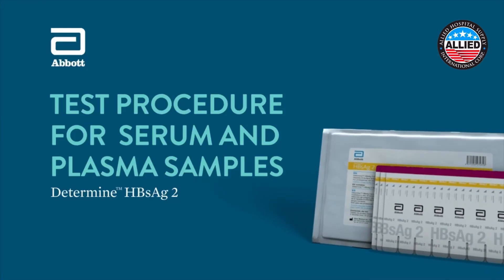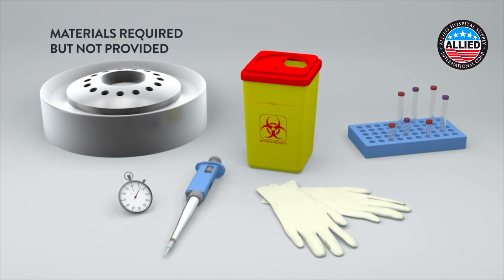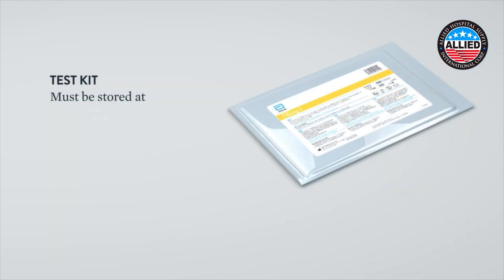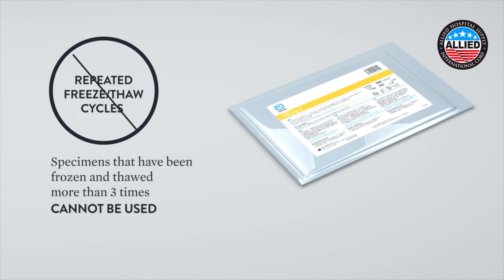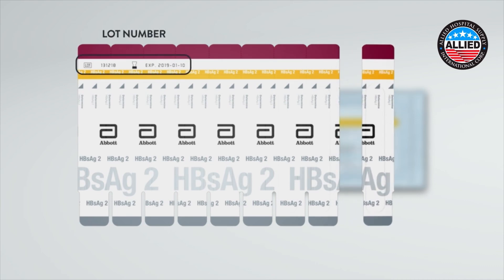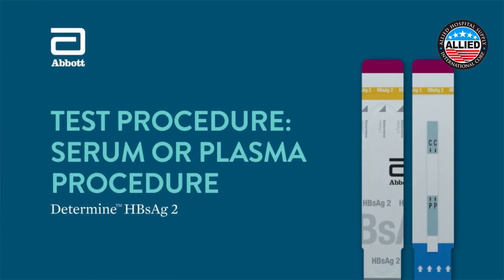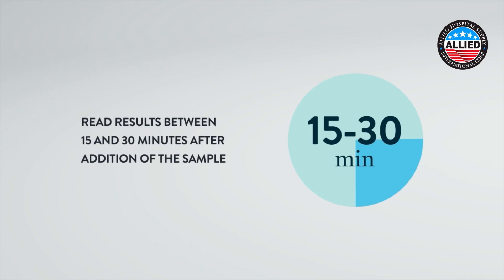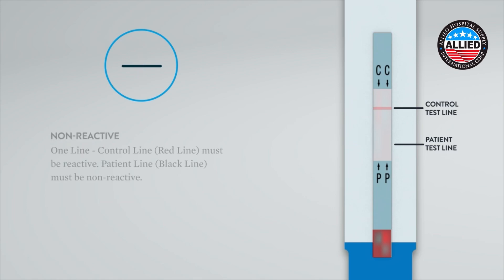Abbott Determine HBsAg 2.0 procedure